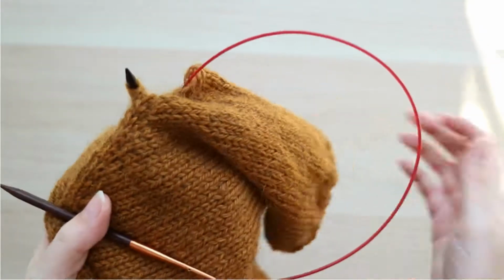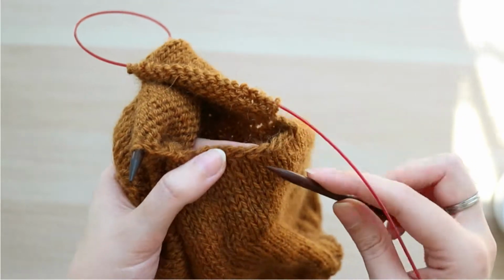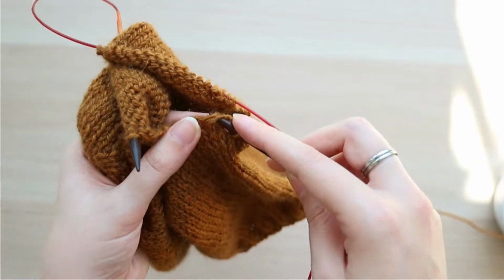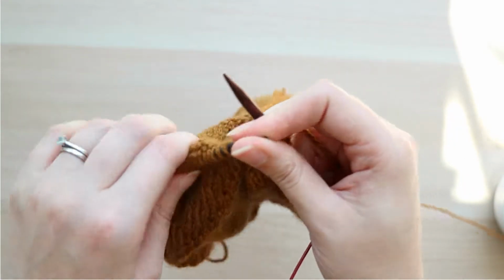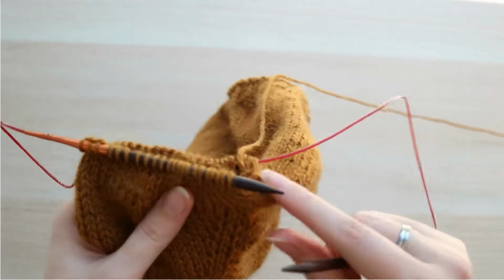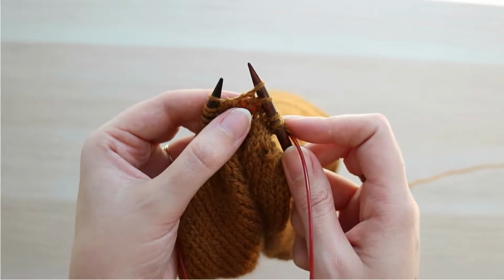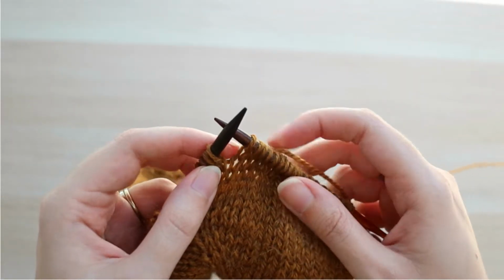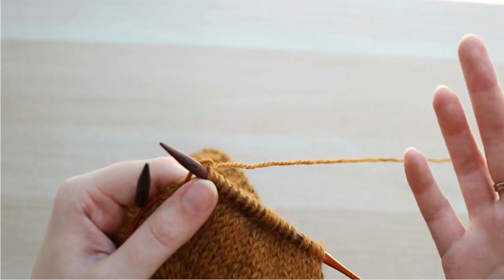6. One Sweater Sleeves: How to Pick Up Stitches at the Underarms and Work the Sleeve Decreases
One Sweater Sleeves: How to Pick Up Stitches at the Underarms and Work the Sleeve Decreases

The Fibre Co.
Yarn for projects you’re proud of.